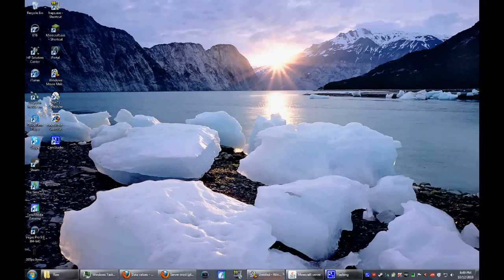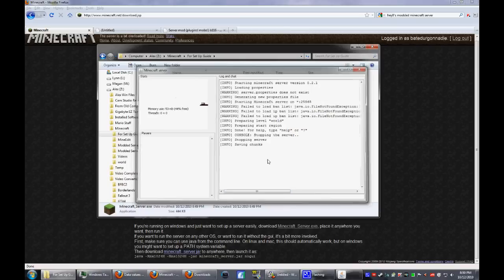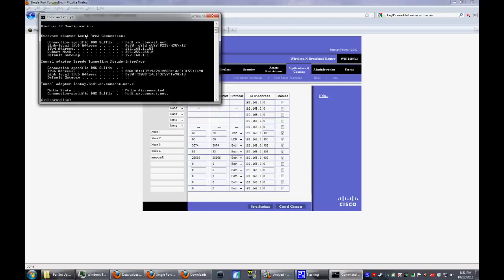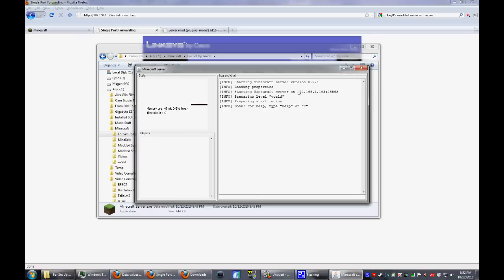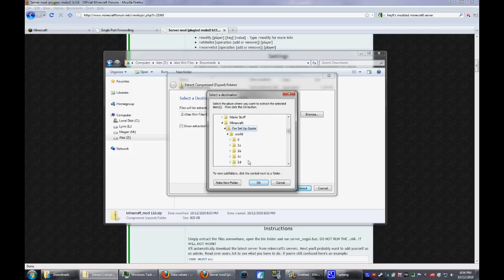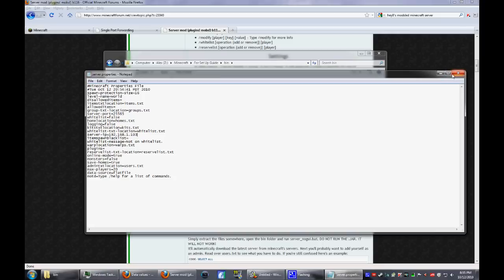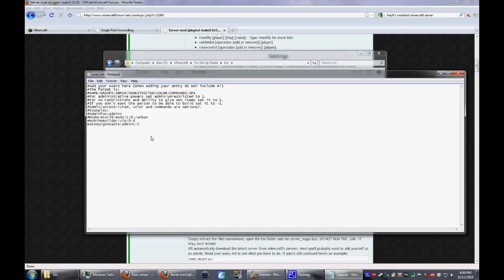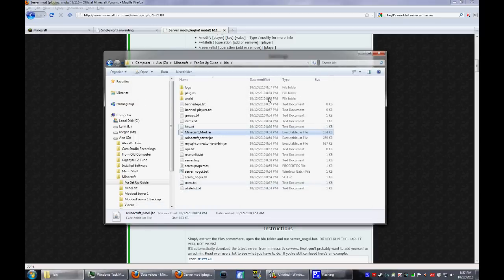Minecraft Multiplayer- Setting Up a hMod Server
I show you how to set up your own server.